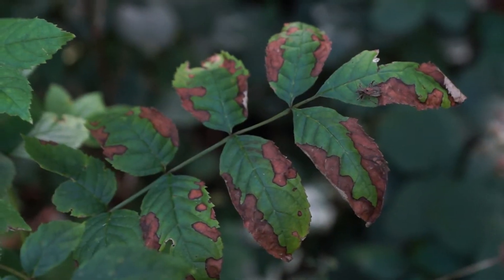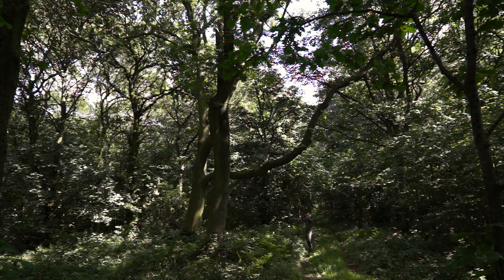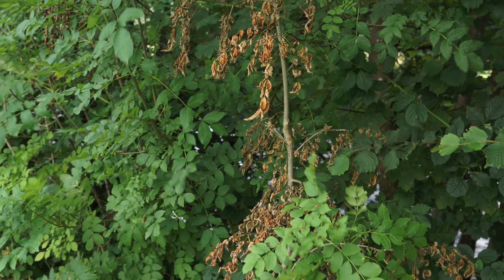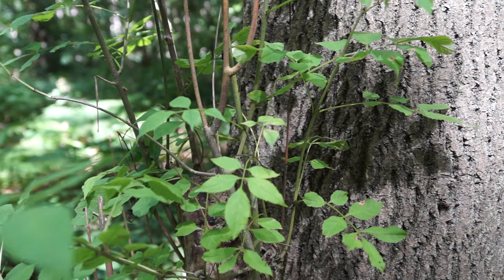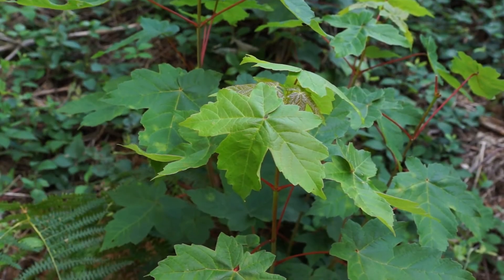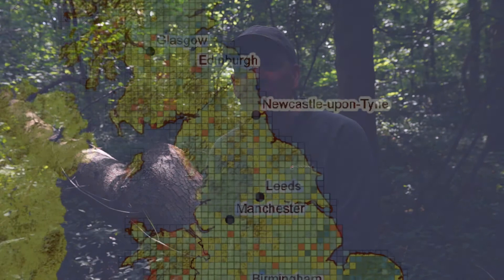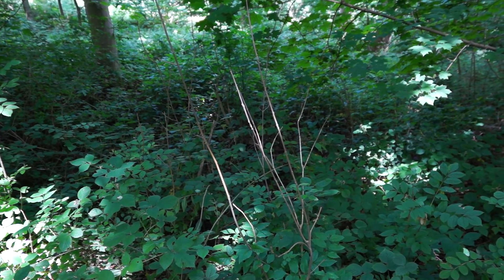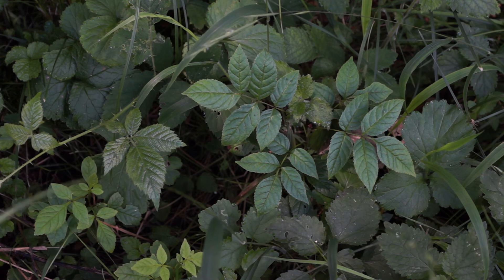Chalara - Ash Dieback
This is a serious problem facing our European Ash trees. It is quickly spreading across Europe and now widespread in our UK forests.

Spread by fungal spores, this disease is set to kill 80-90% of our 120 million Ash trees. The Ash tree is our second most common tree in the UK.

Please comment and let me know your experiences with this disease.

For further information or if want to report a suspected case please

Thanks

Steve